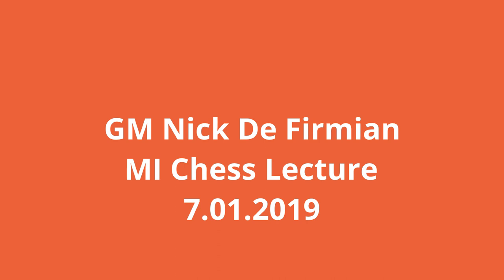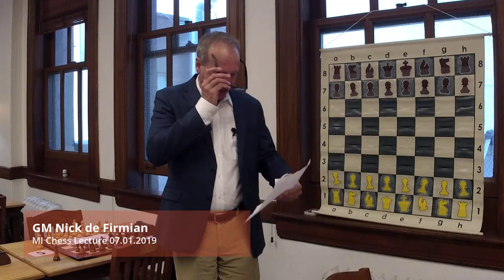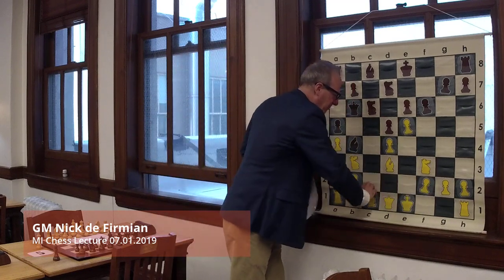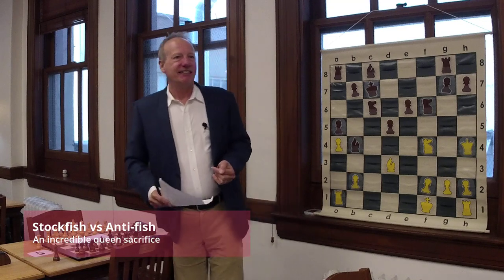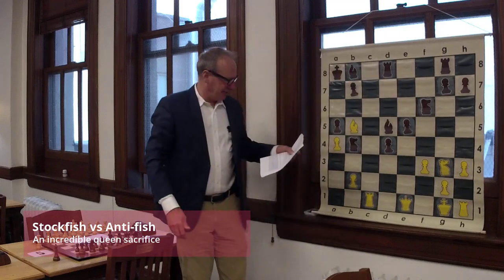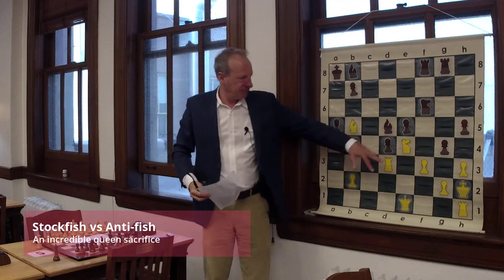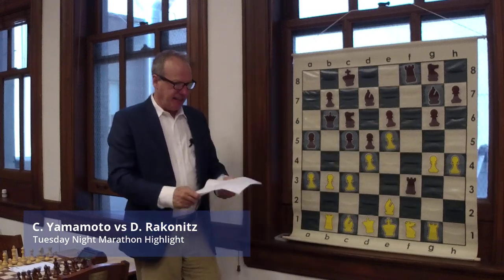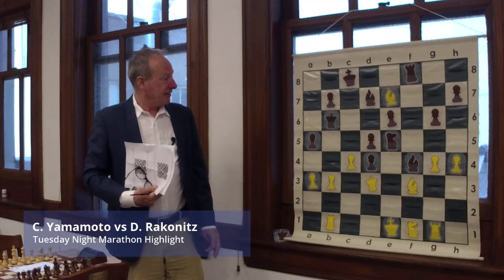07.02.2019 GM Nick de Firmian Tuesday Night Lecture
GM Nick de Firmian delivers the TNM lecture at the Mechanics' Institute Chess Club.